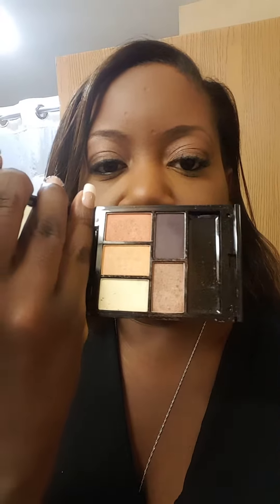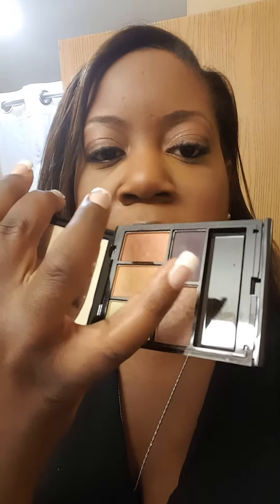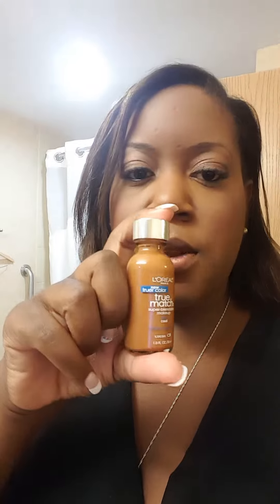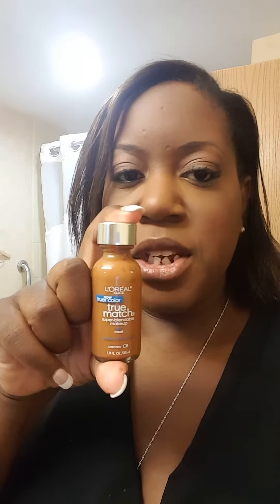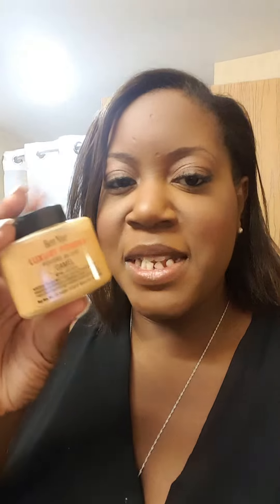Face of the day with L'Oréal True Match and ME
Just a quick look at my face of the day. I hope you can see it well. Have a great day